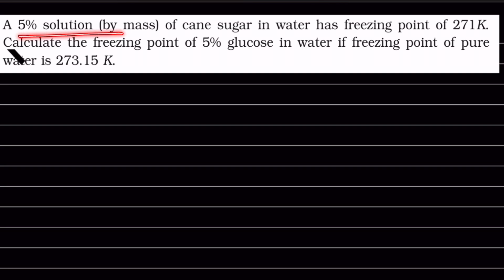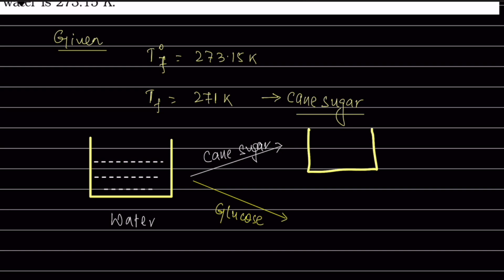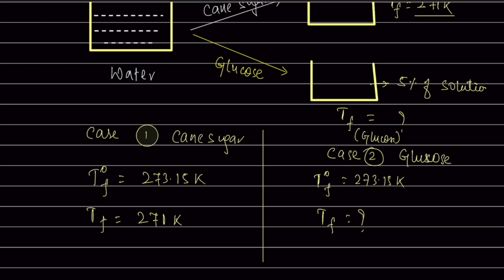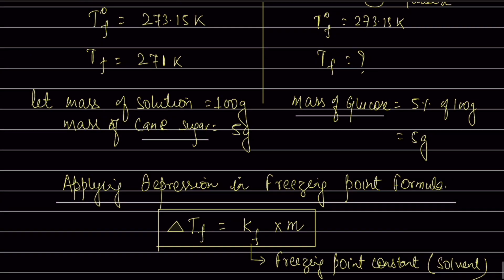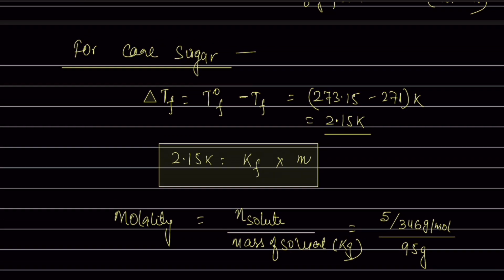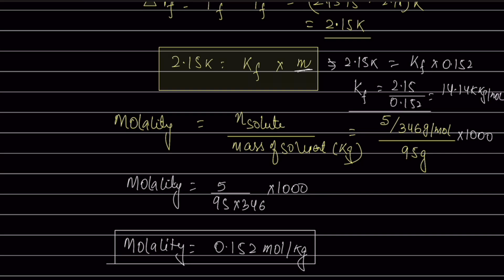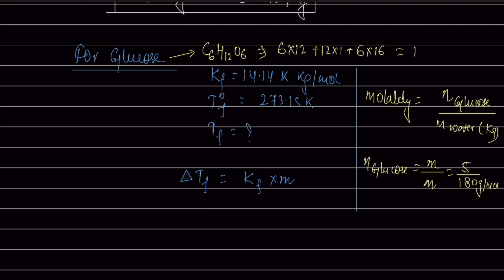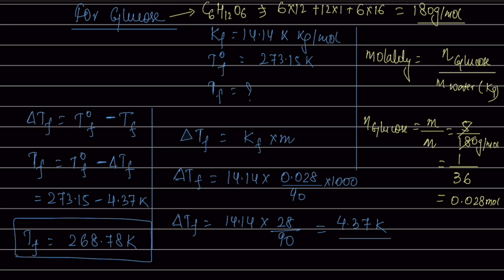A 5% solution (by mass) of cane sugar in water has freezing point of 271K.Calculate the freezing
A 5% solution (by mass) of cane sugar in water has freezing point of 271K.Calculate the freezing point of 5% glucose in water if freezing point of pure water is 273.15 K.